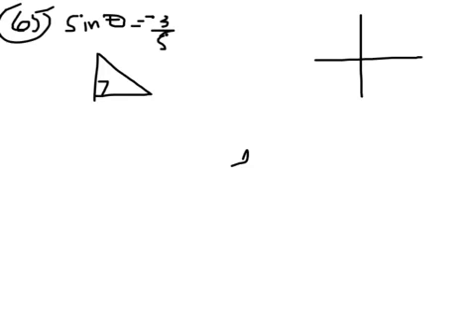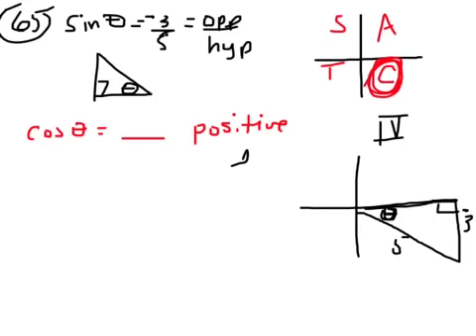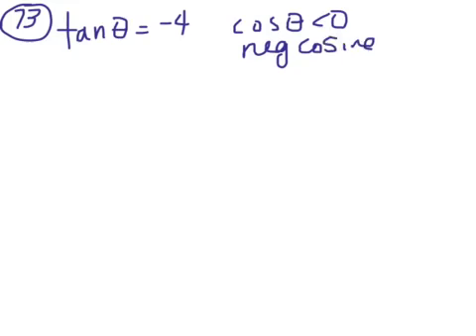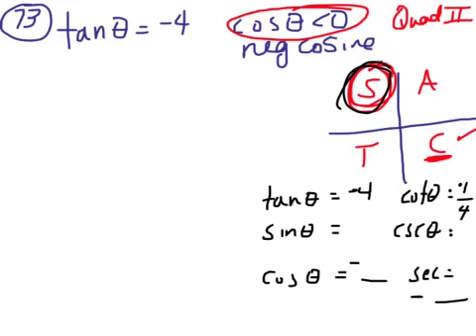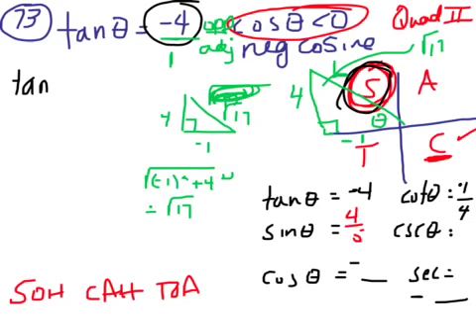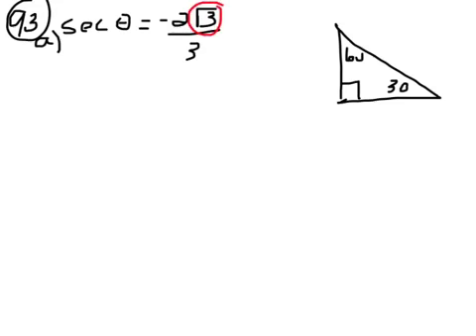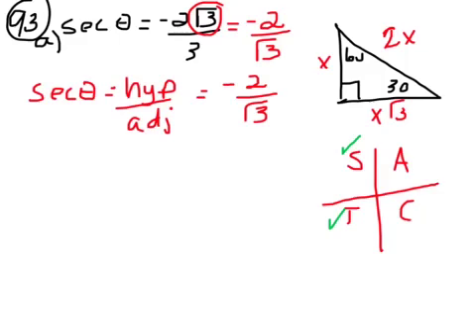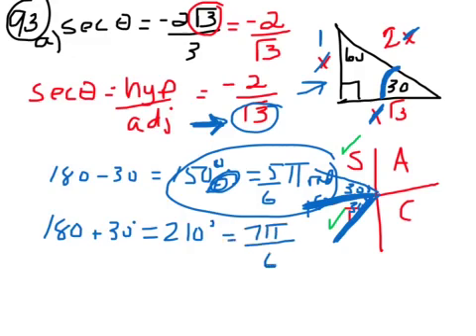Precalculus section 4.3#73,93